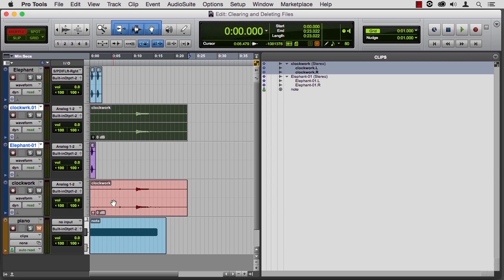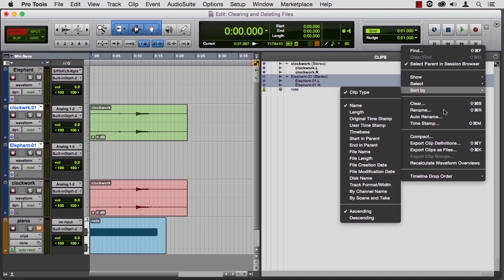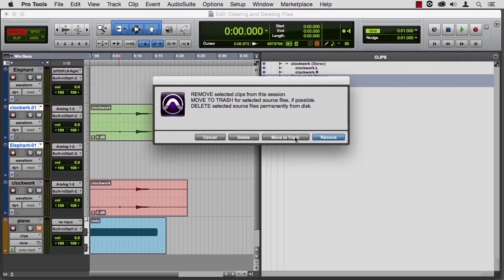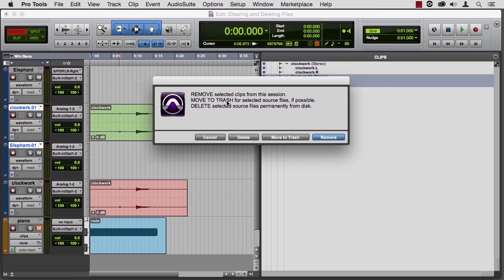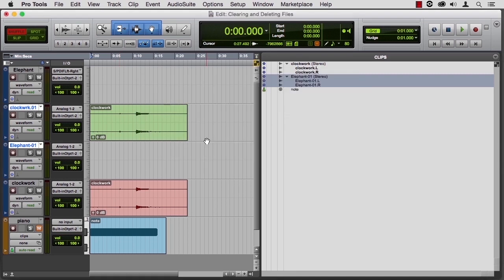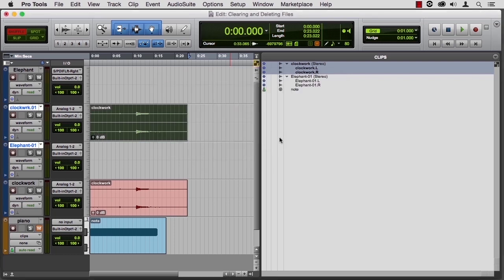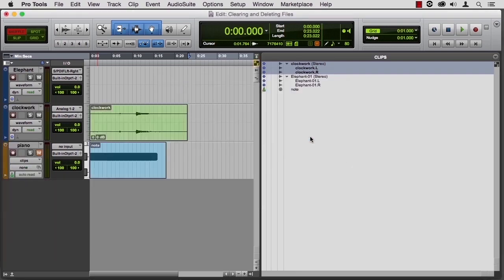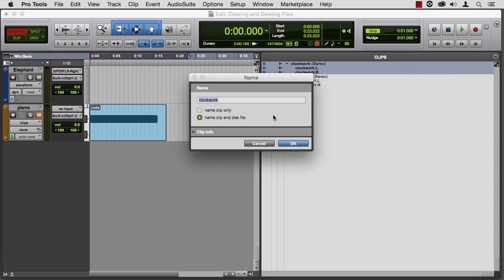Learning ProTools 12 03 07 Clearing And Deleting Files